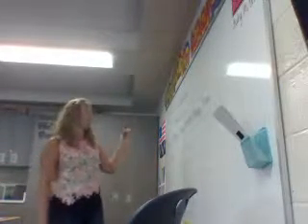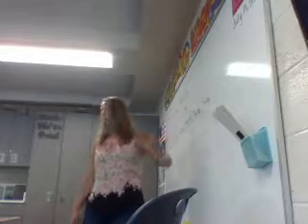K.Quam: Time Organization - Calendar